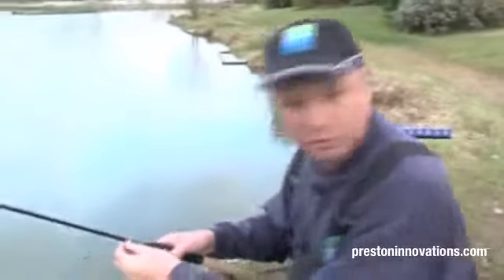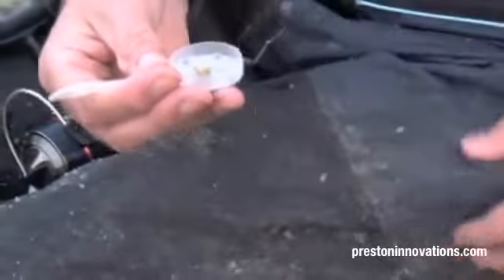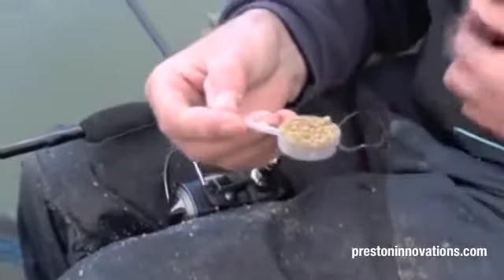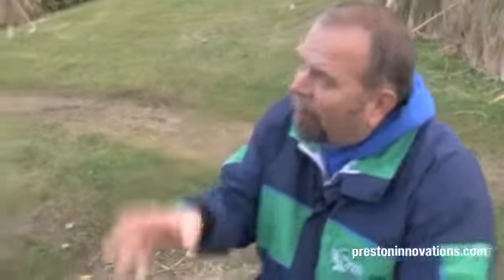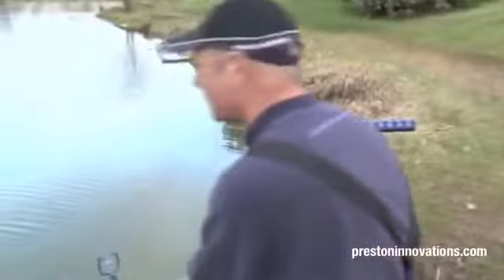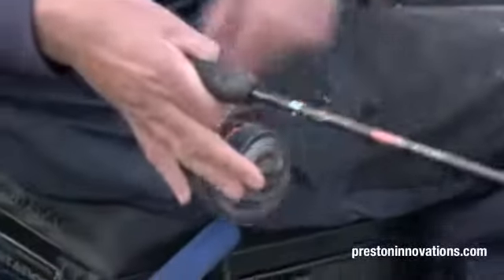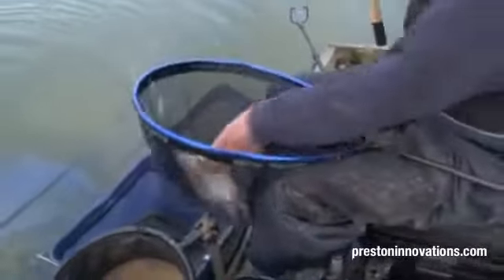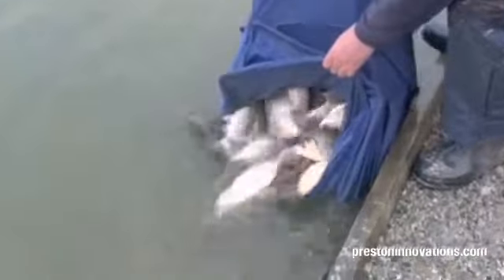preston innovations Winning Pegs Banjo Feeder